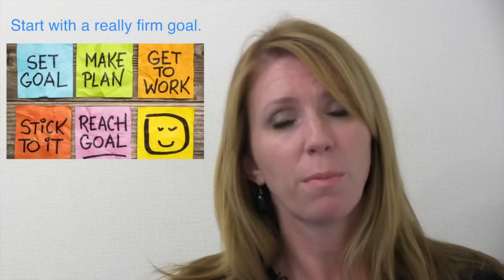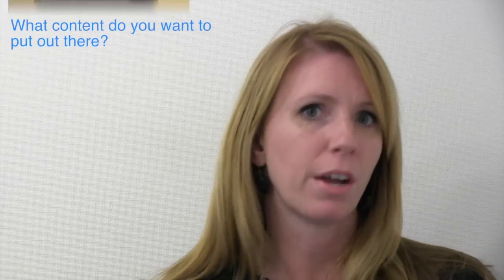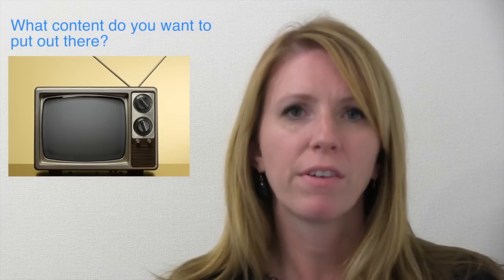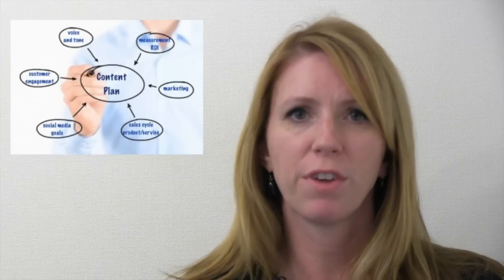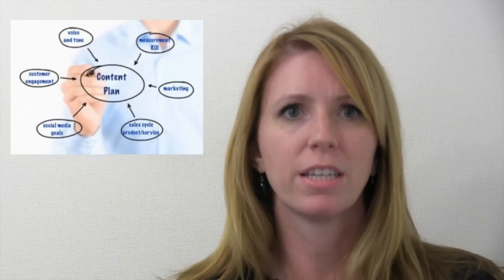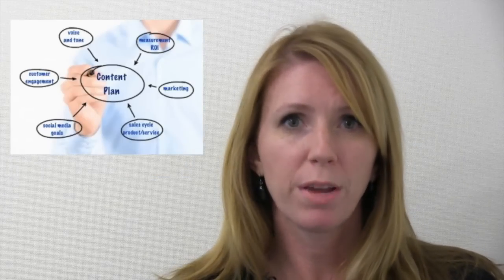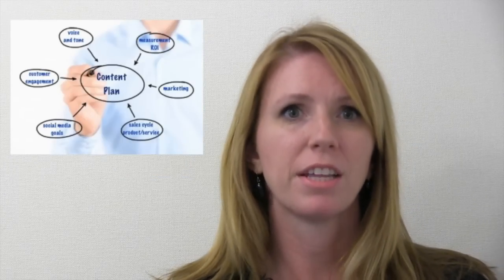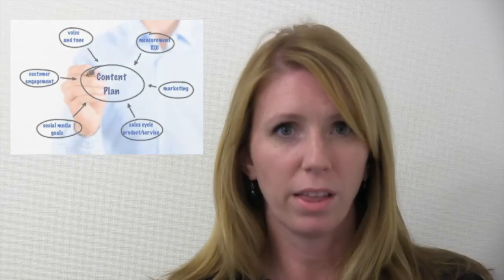How to Build an Employee Advocacy Strategy: SMT Shorts with Amber Armstrong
Want to build an employee advocacy strategy, but don't know where to start? Amber Armstrong, Program Director of Social Business Market Making at IBM, has some tips.